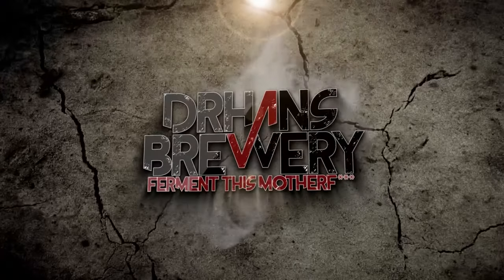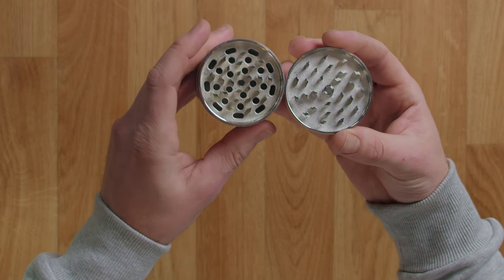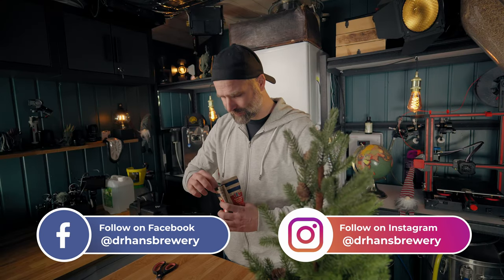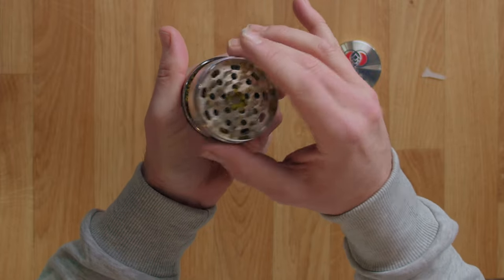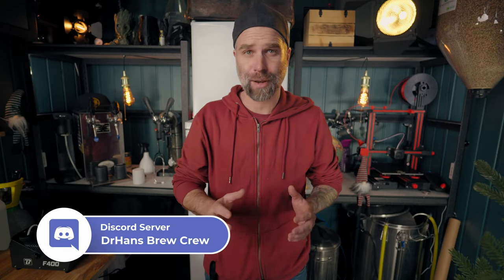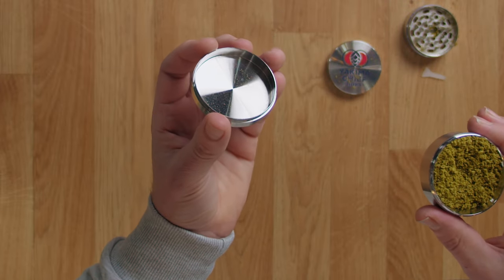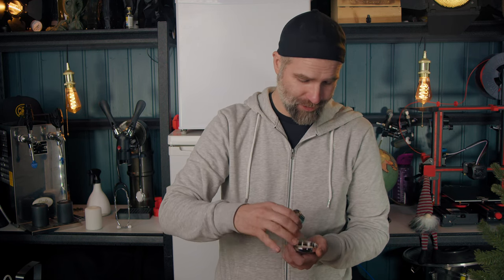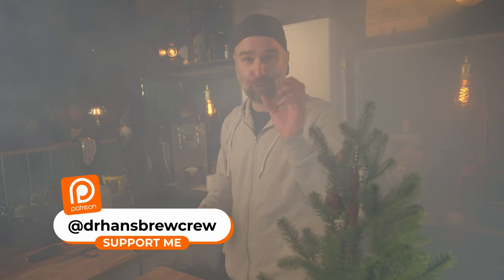Spice Grinder for Hop Aroma Test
Spice Grinder on Amazon

00:00 Spice Grinder for Hop Aroma Test
00:26 DrHans Brewery
00:36 It´s a hop grinder
00:46 First look
01:04 Just what we needed
01:14 Instagram post
01:27 Let´s grind up some hops
01:37 It´s all gone
01:50 The idea of using a hop grinder
02:03 DrHans Brew Crew Discord Server
02:22 The result
02:42 Bag it
02:55 What to do with it?
03:08 Why get a spice grinder?
03:25 Would I buy a hop grinder?
03:48 Did I overdo it?